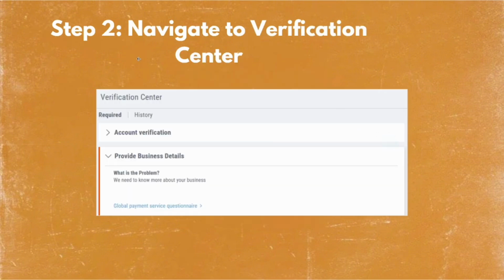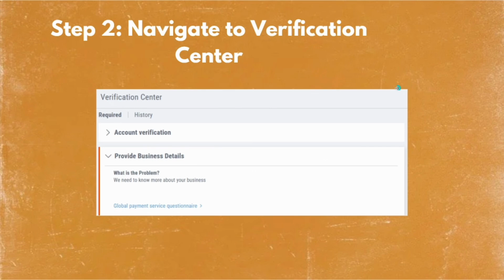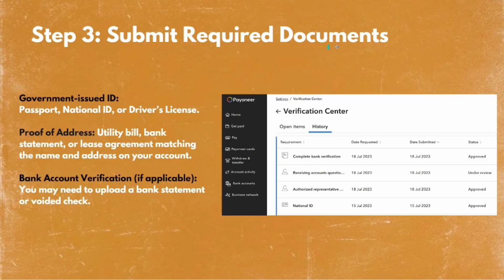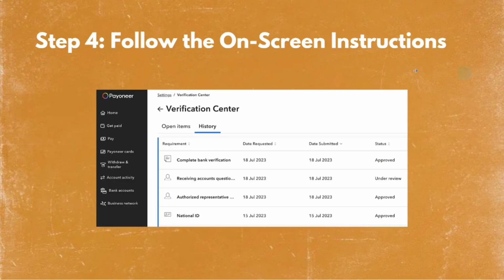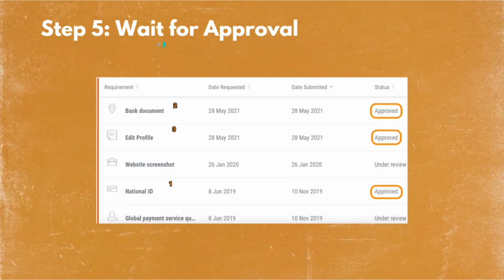How to Verify Your Payoneer Account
Learn How to VERIFY Your Payoneer Account. In this video, I'll guide you through a simple, step-by-step tutorial on how to complete the verification process for your Payoneer account in 2024.

Timestamp:
00:00 Intro
00:09 VERIFY Your Payoneer Account (2024 Updated)